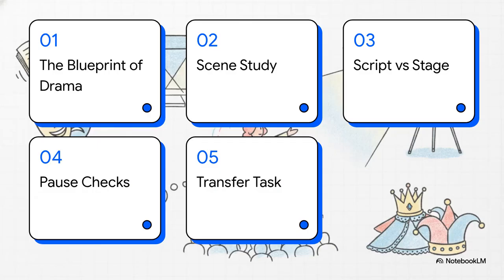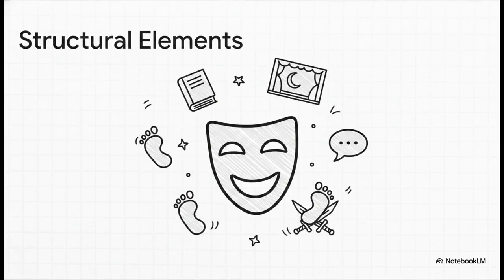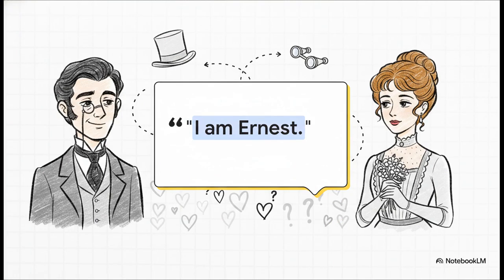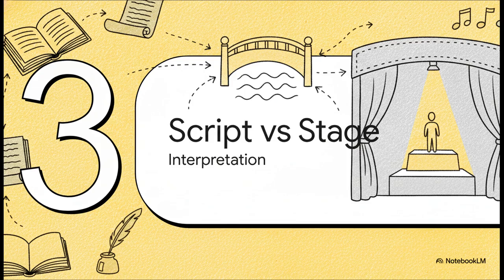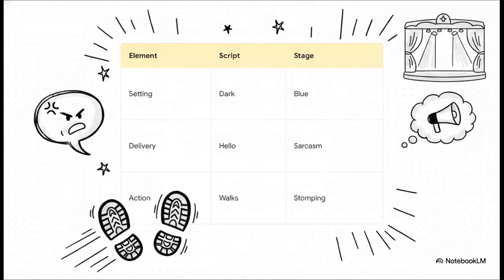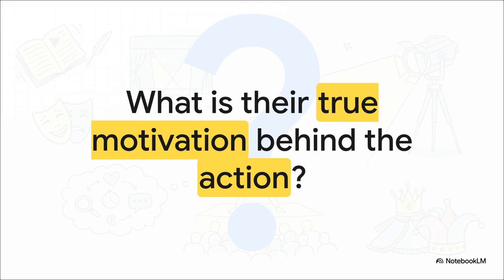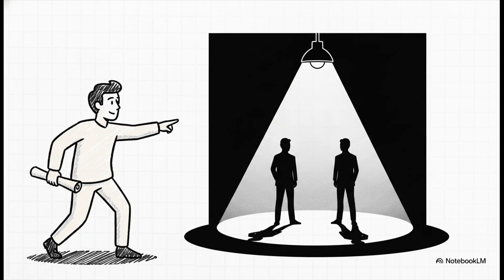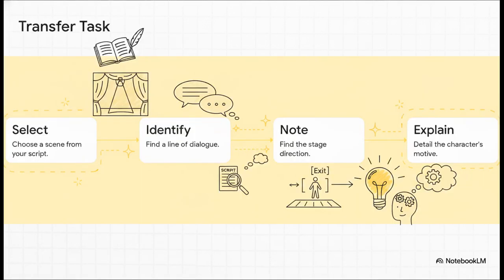Grade 8 English Unit 5 — Drama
Learn how drama works: the parts of a play, scene study to uncover character motives, and how a script changes on stage or screen.
A Grade 8 English lesson (Unit 5 Overview).

Chapters:
0:00 Intro: how drama works
0:34 Section 1: the blueprint of drama
1:46 Section 2: scene study and motives
3:05 Section 3: script vs. stage
4:19 Comparing performance choices
5:52 Recap: how it all works together

Grade 8 English · Unit 5

This Solbee Explainer covers “Drama” for the Saint Paul American School Grade 8 English curriculum.